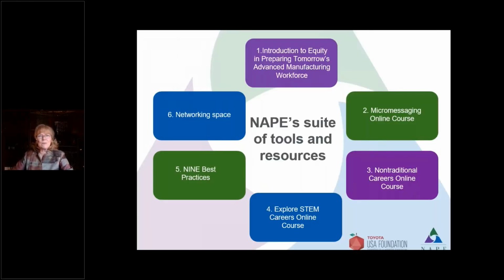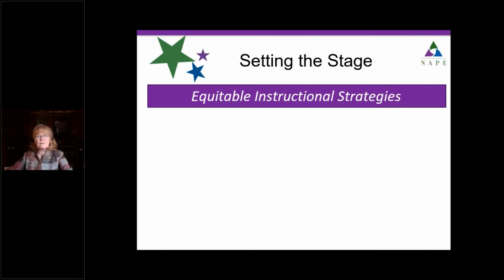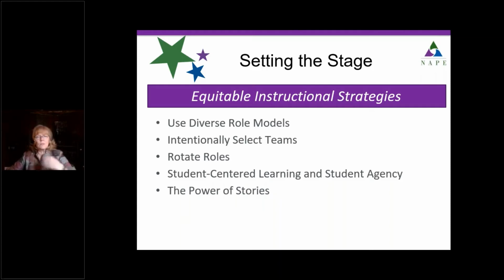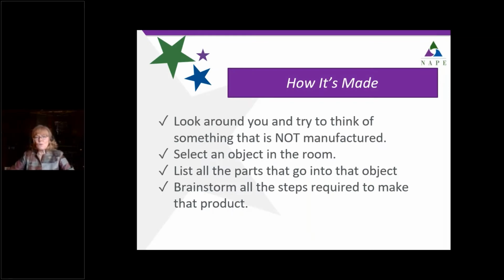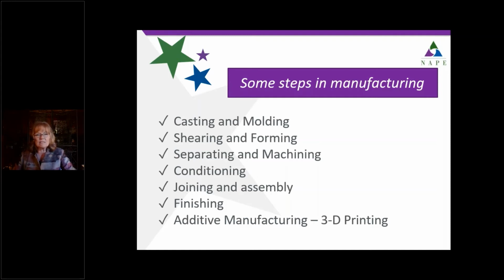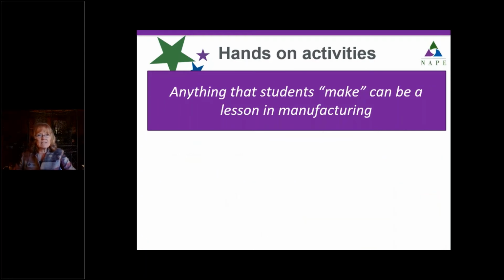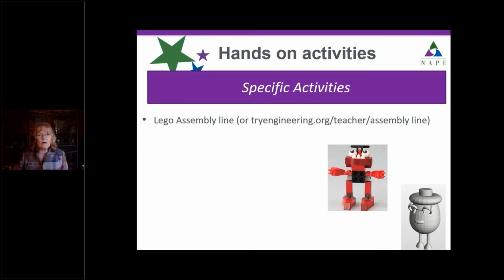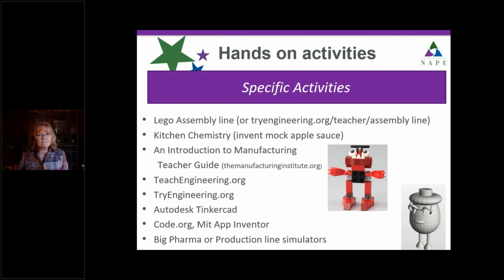Designing Interactive Hands On Activities to Attract More Females to Manufacturing - Table Talk #6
Table Talk #6 April 3, 2019